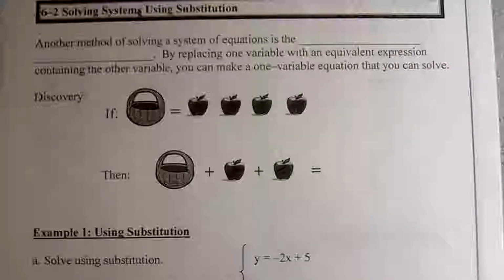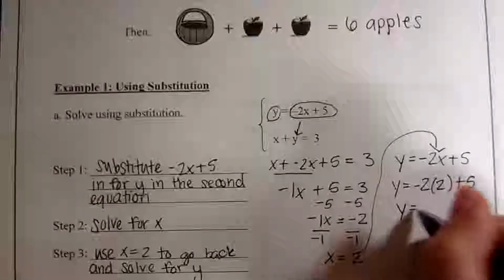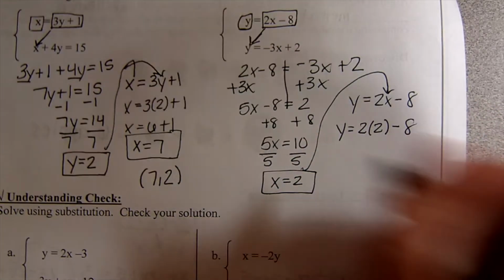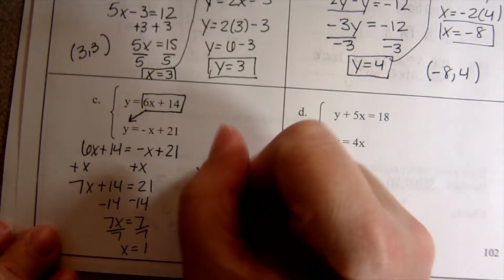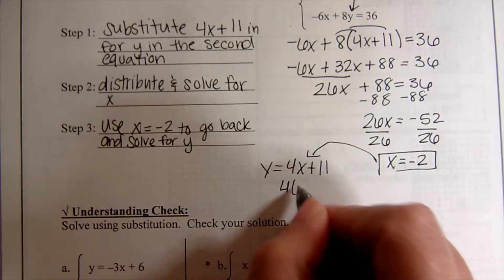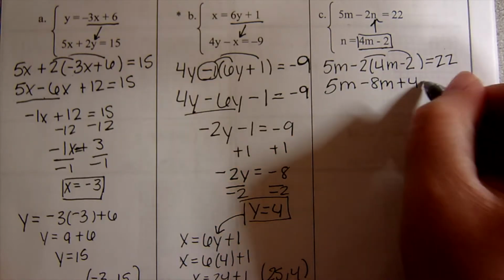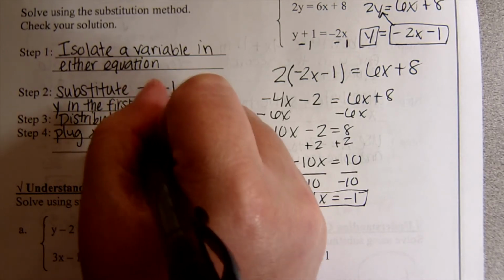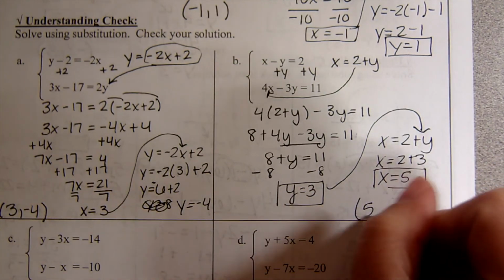Solving systems by substitution